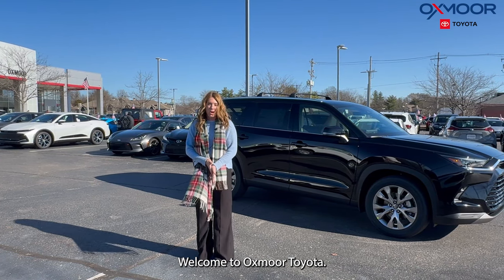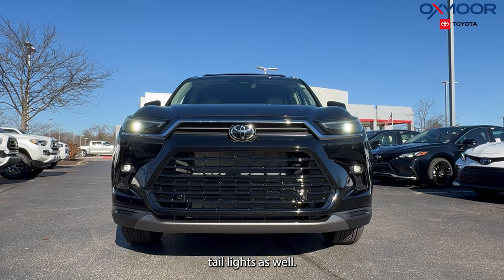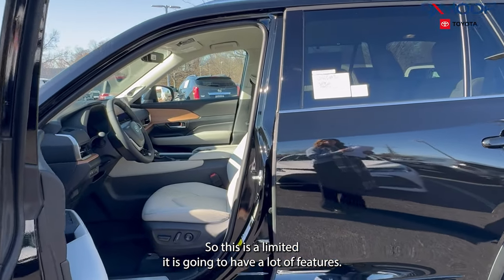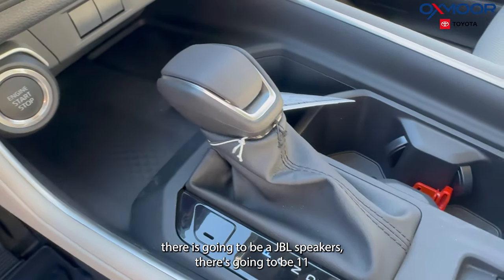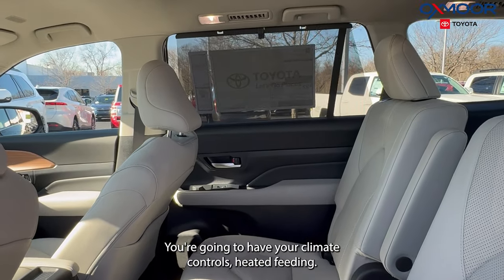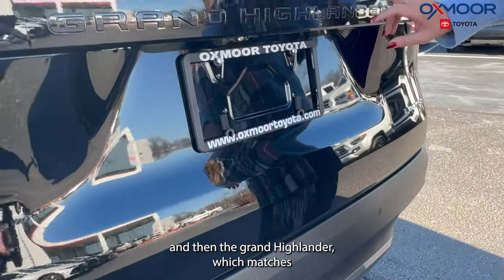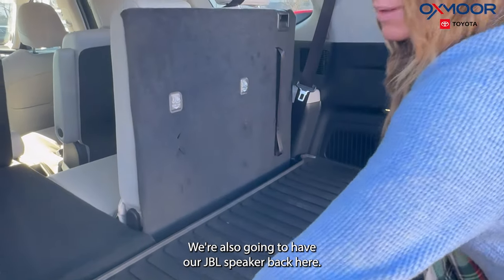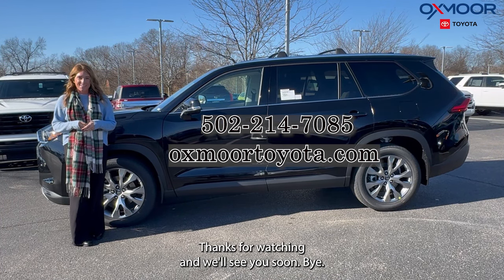Introducing the Future of SUVs: The 2024 Toyota Grand Highlander Limited at Oxmoor Toyota.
Introducing the Future of SUVs: The 2024 Toyota Grand Highlander Limited!

🔥 **Unmatched Elegance**: The Grand Highlander Limited blends sophistication and power seamlessly. Its sleek design and premium features will leave you in awe.

💥 **Powerful Performance**: With a robust engine and hybrid technology, this SUV delivers both power and efficiency. Get ready for an eco-friendly adventure with all-wheel drive.

💎 **Luxury at Its Best**: Step inside to experience pure opulence with leather seats, advanced tech, and ample space. The Grand Highlander ensures a comfortable and connected ride.

📱 **Cutting-Edge Tech**: Toyota's latest infotainment system and advanced safety features make every journey safe and enjoyable.

🏞️ **Adventure-Ready**: Whether you're cruising the city streets or exploring the great outdoors, the Grand Highlander Limited is your ultimate companion.

Oxmoor Toyota
8003 Shelbyville Road